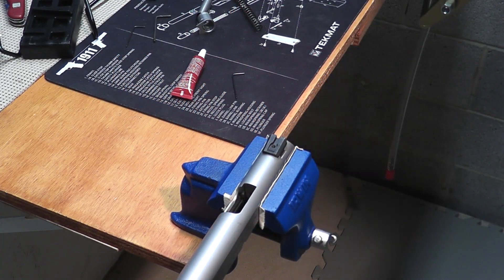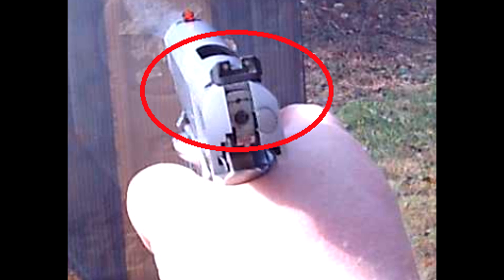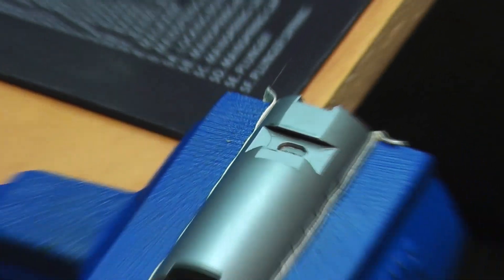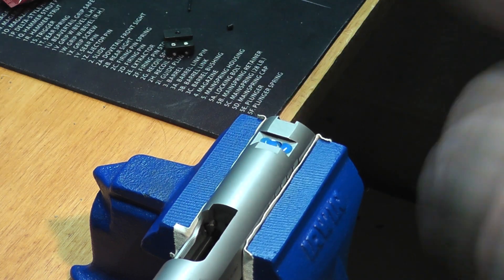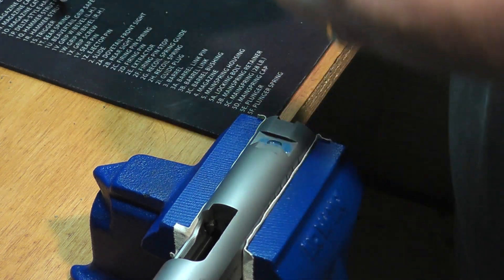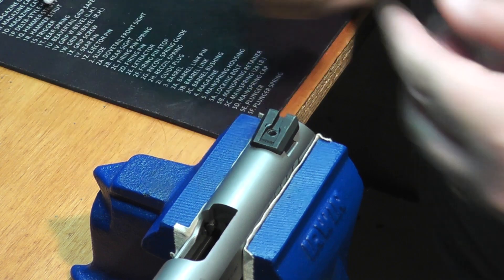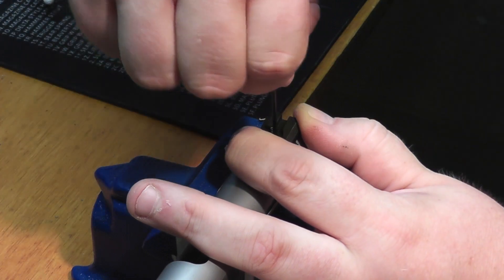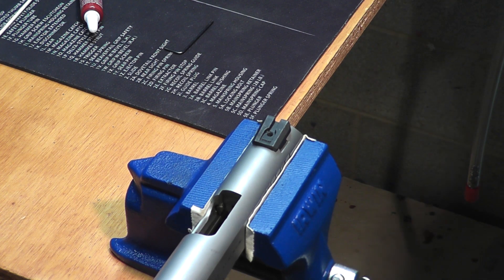Rear Sight Was Off during IDPA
My rear sight came loose in the middle of a match.